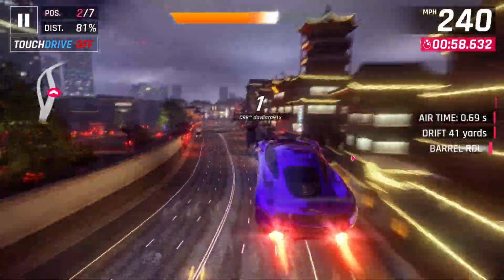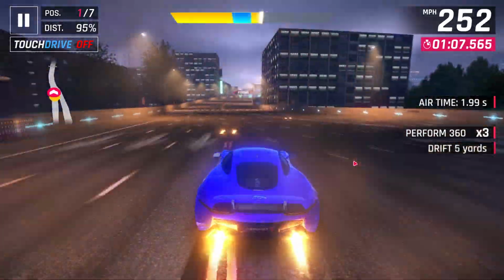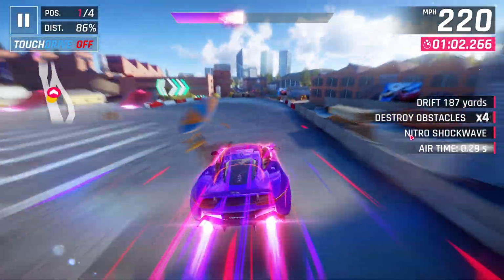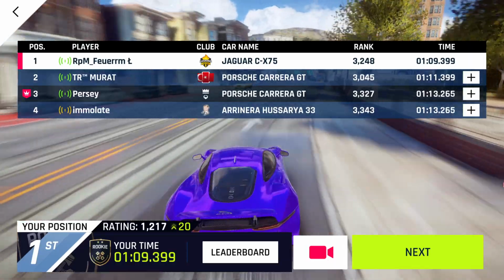YOU FORGOT ABOUT THIS CAR, DIDN'T YOU? Jaguar C-X75 (3* Rank 3248) Asphalt 9 Multiplayer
I test the Jaguar C-X75 in multiplayer! Enjoy :D